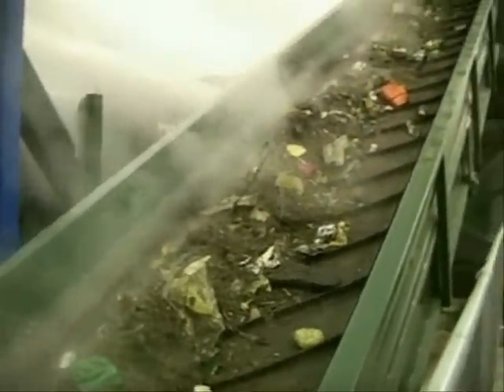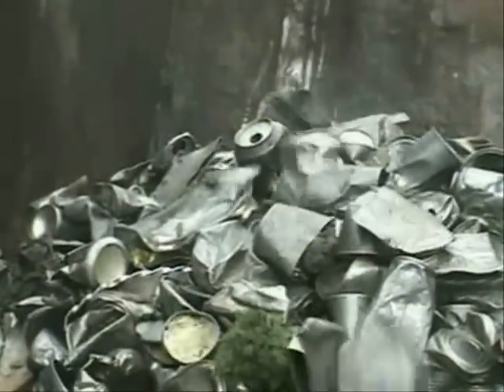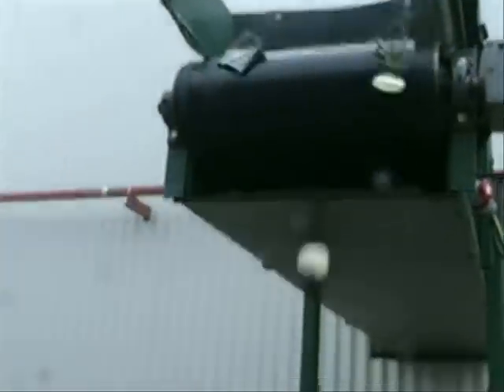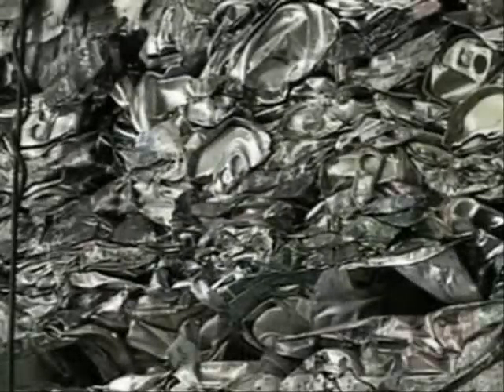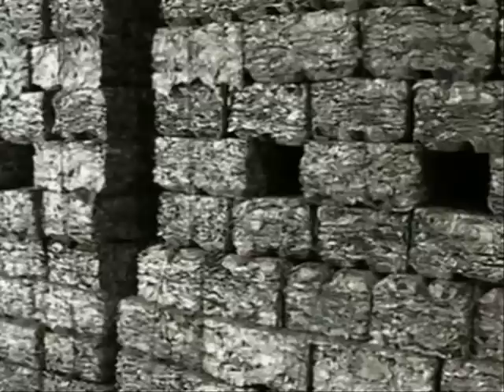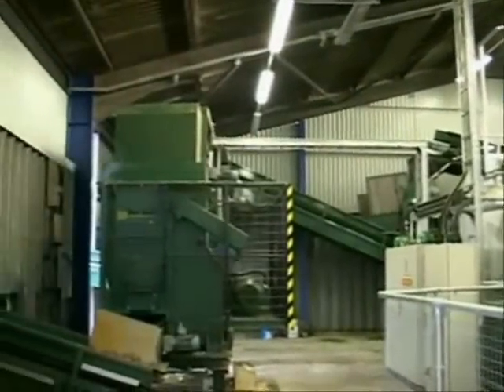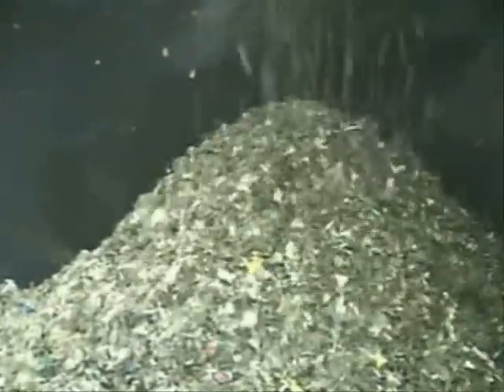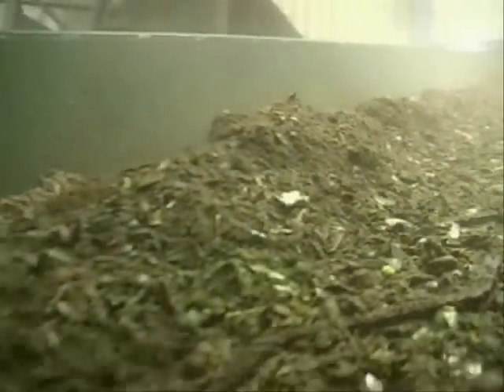Green Waste Energy Inc. "GWE"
Green Waste Energy Inc. ("GWE"), a Delaware corporation, owns patent-pending thermal conversion technology ("C6 Technology") capable of converting all forms of municipal solid waste ("MSW"), construction debris, commercial waste, tires, etc. into green electricity in a non-burn, non-polluting process. Our business model is to build, own and operate Green Energy Centers ("GECs") that produce green electricity for sale and to license C6 Technology to third party developers.